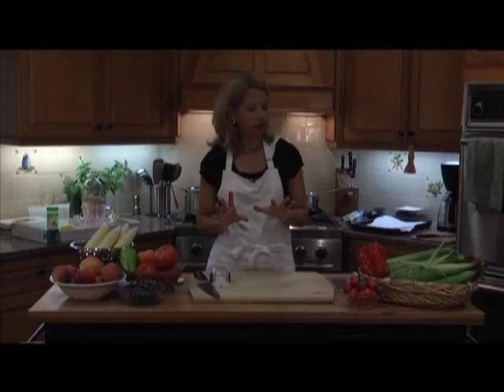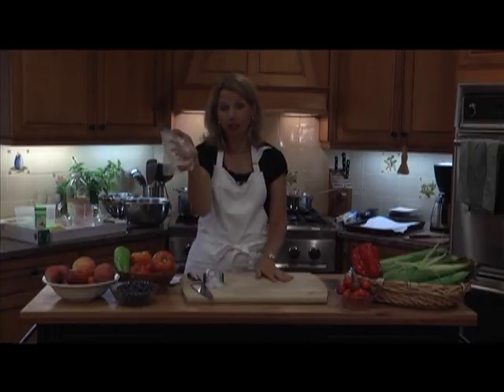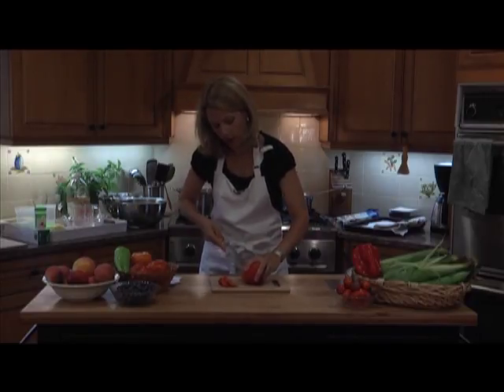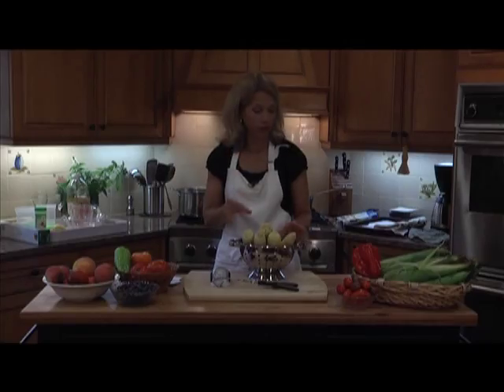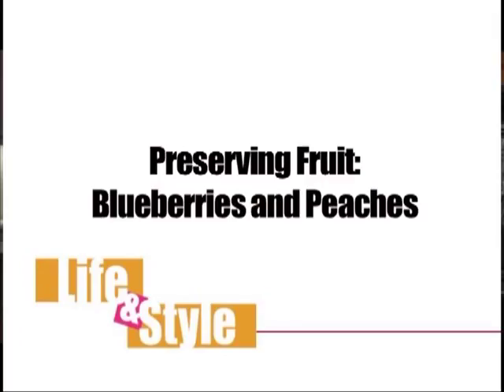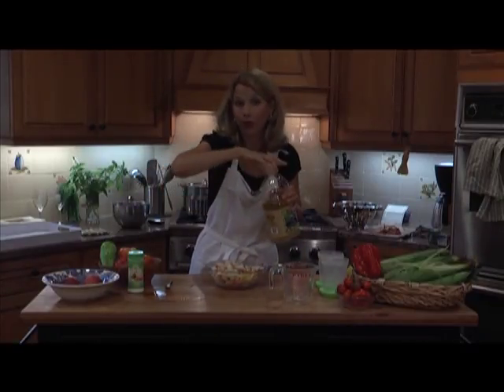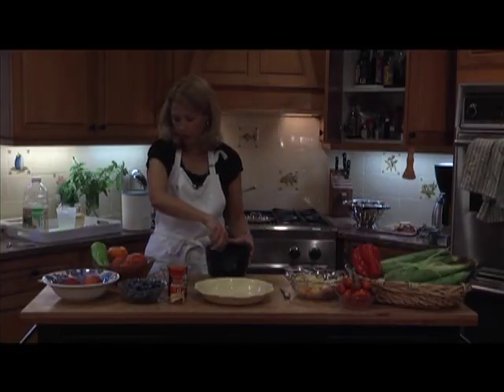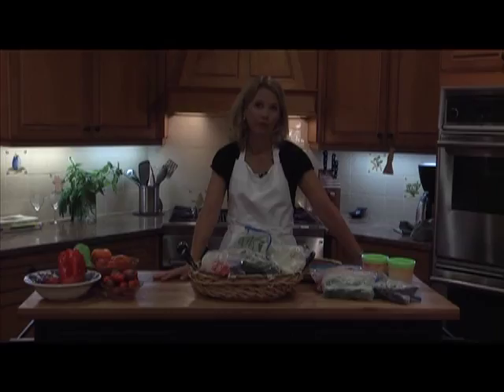Life & Style with Sara: "Preserving Summer Produce" (August 2010)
Life & Style with Sara:
Preserving Summer Produce

August 2010 episode